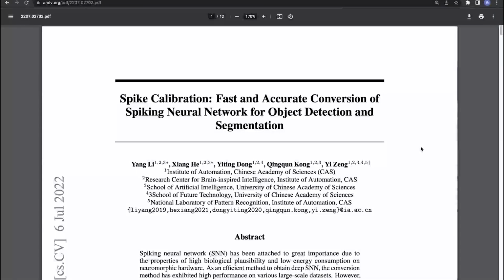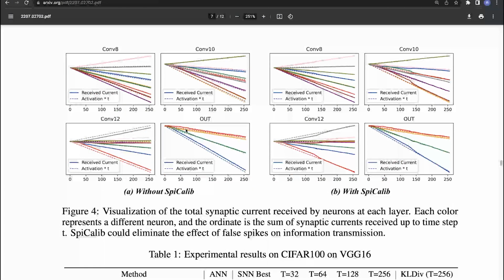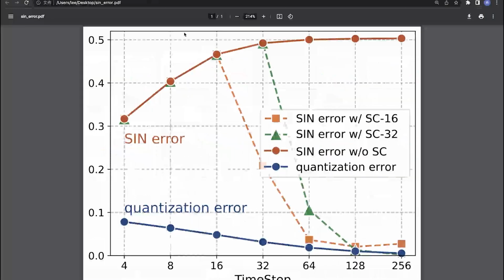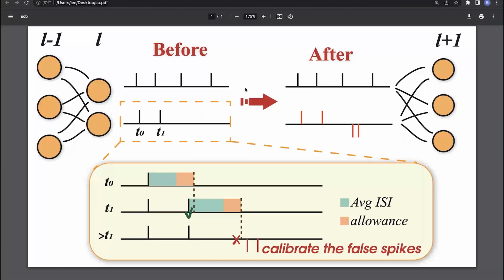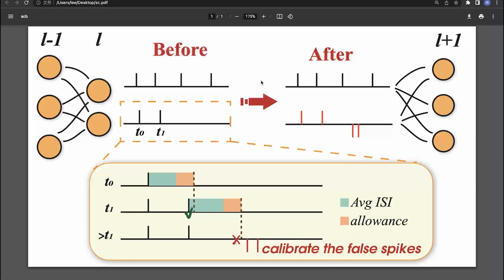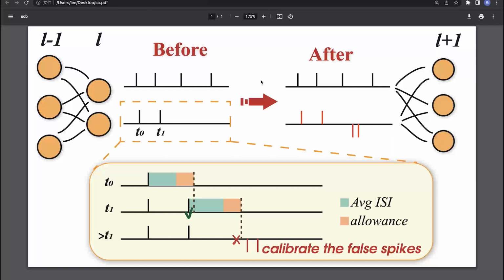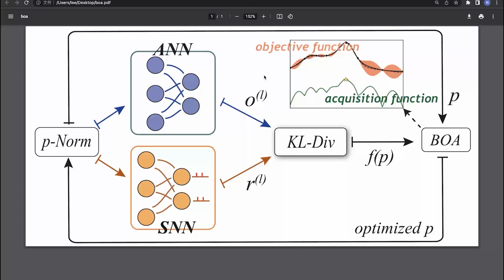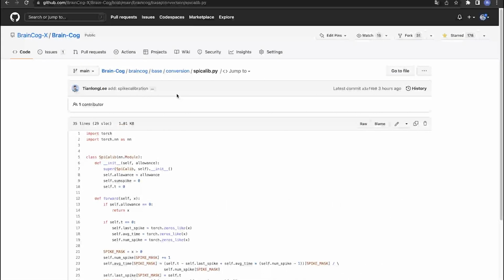BrainCog 23. Implement of Object Detection and Semantic Segmentation Based on SNNs with BrainCog